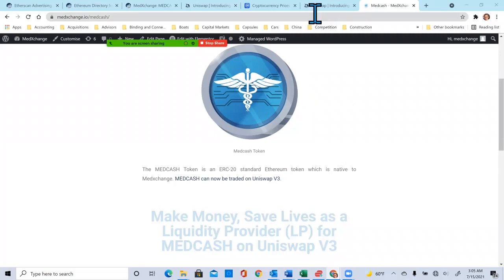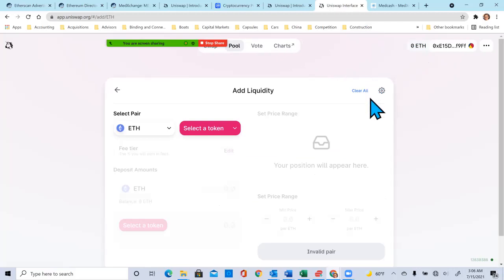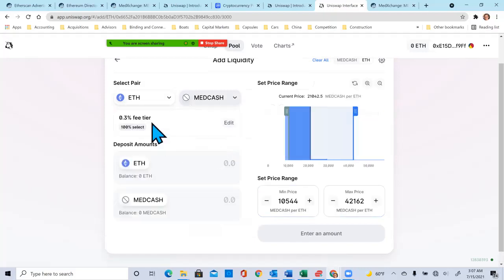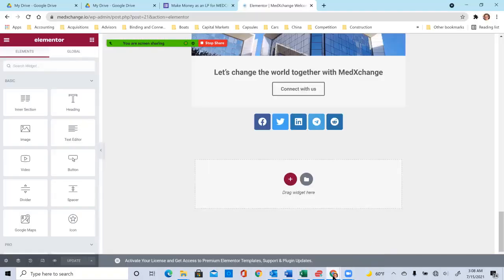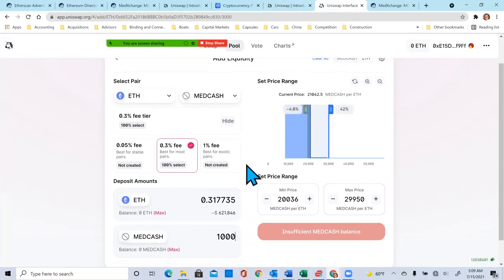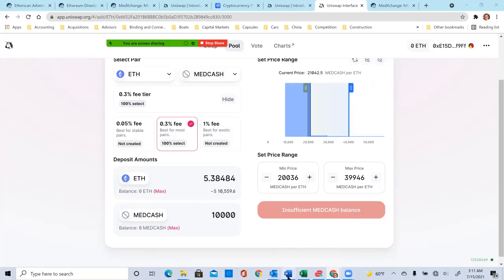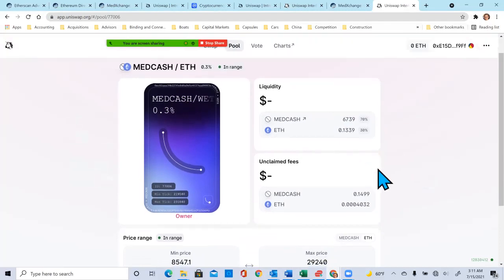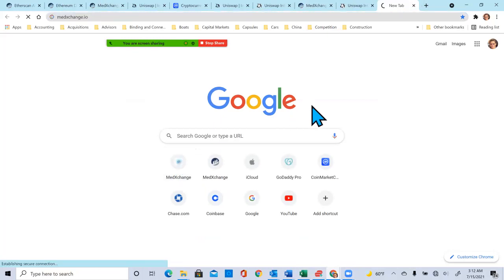Create an ETH/MEDCASH Liquidity Pool on Uniswap V3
Create an ETH/MEDCASH Liquidity Pool on Uniswap V3. Set your transaction fees (%fees you earn on each transaction), pool size, and increase/reduce liquidity at any time.